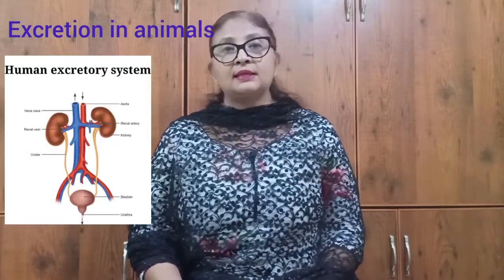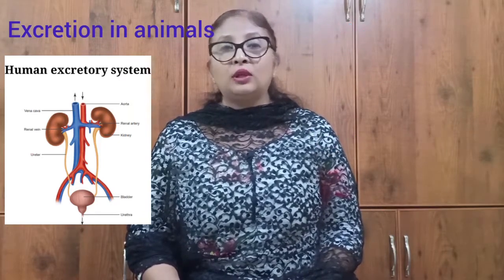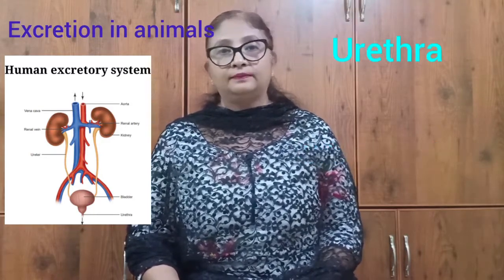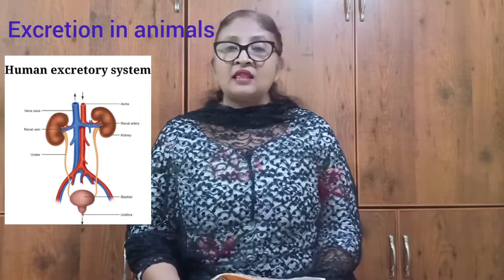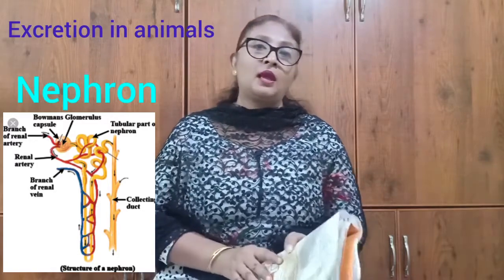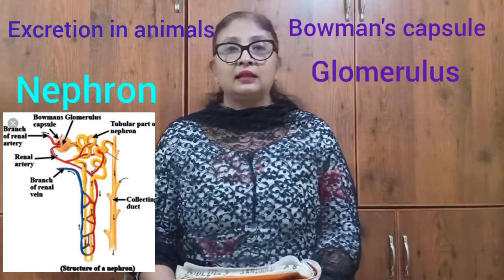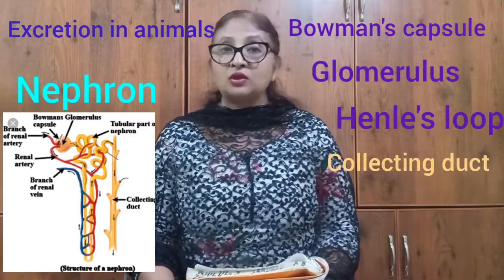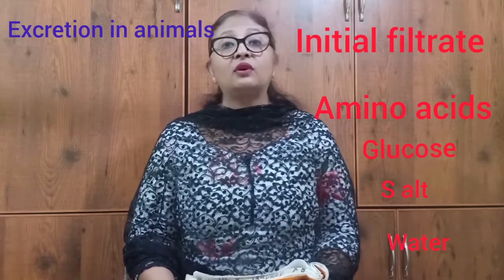Bio10 Chapter 06 Life Process Video 07